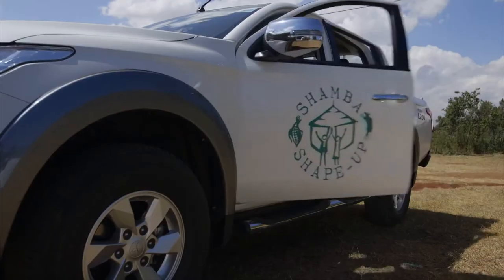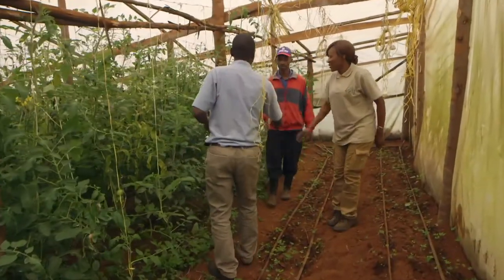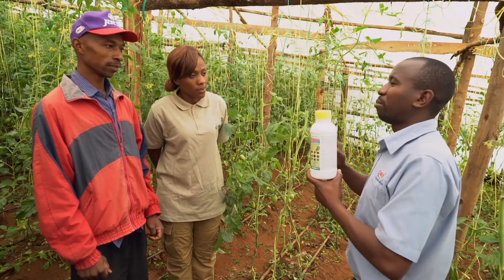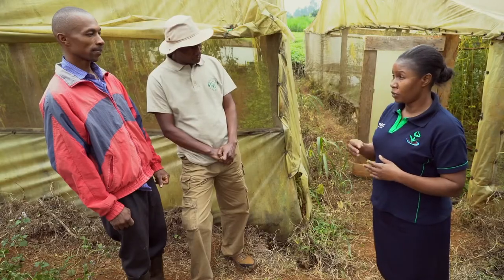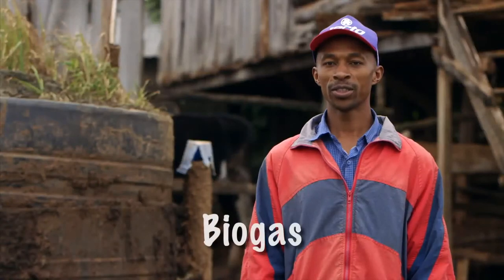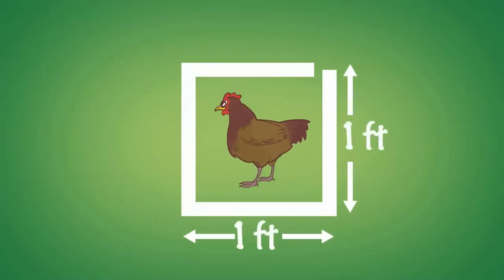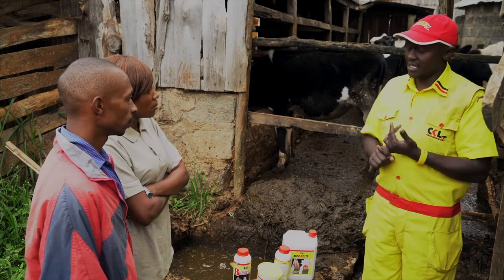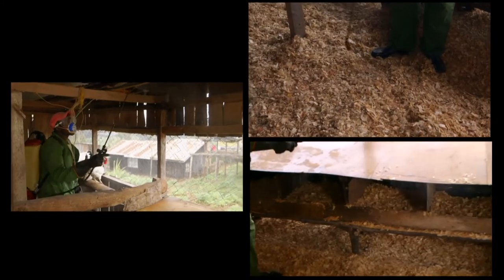Shamba Shape Up Sn 7 - Ep 19: Tomatoes, Kienyeji Chicken, Dairy Cows (English)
We are in Kiambu county visiting Michael and Pauline Murito. We have a look at the pests and diseases affecting his greenhouse tomatoes and learn about a new targeted feeding system for kienyeji birds. We also learn about the importance of hygiene in keeping dairy cows.